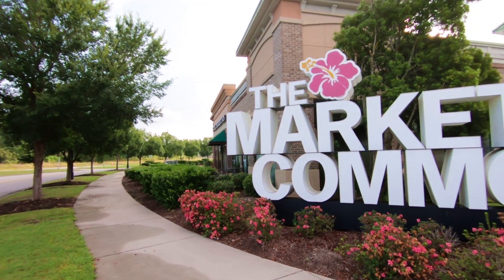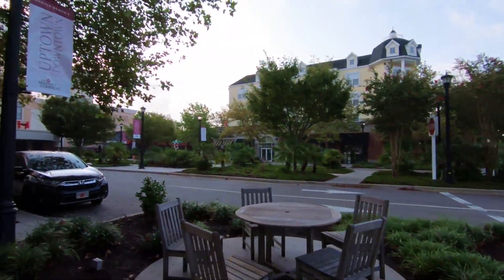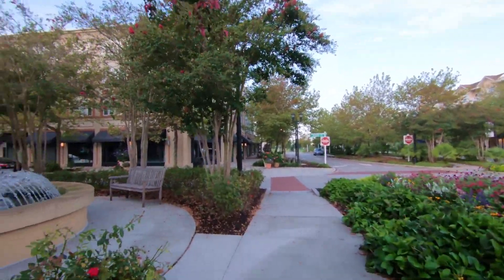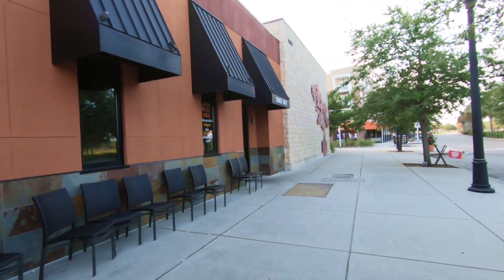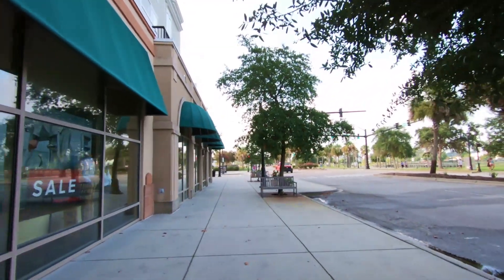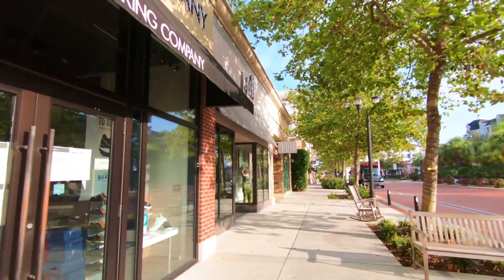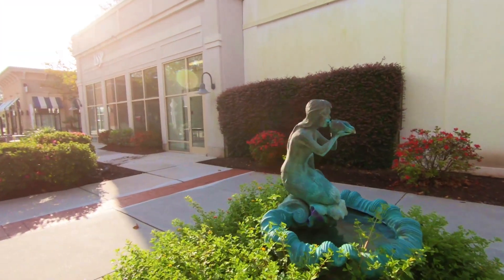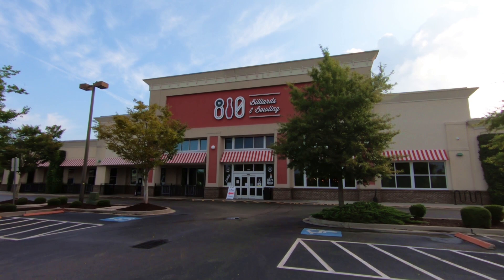THE MARKET COMMON TOUR! | MYRTLE BEACH SHOPPING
Full walking tour of The Market Common in Myrtle Beach, South Carolina including all of the entertainment, shopping and restaurants in 2020! We walk the entire main area and also show the park across the street, talk about free parking options, and also about the now open bowling alley and movie theater, the Grand 14!